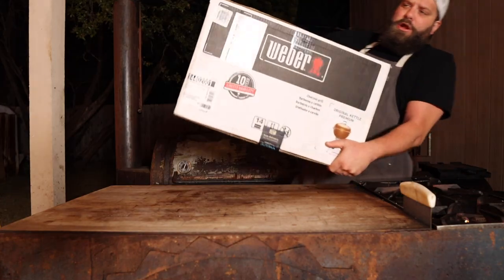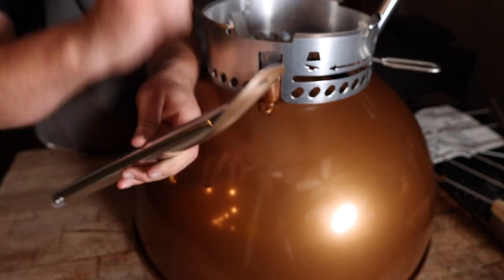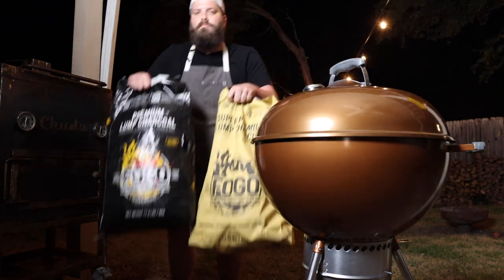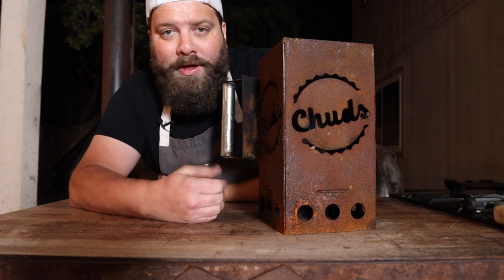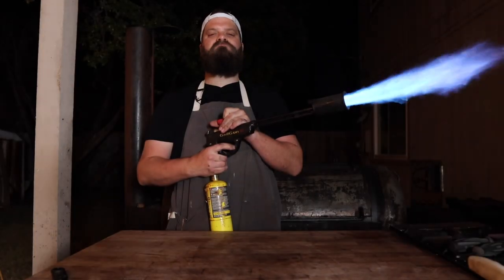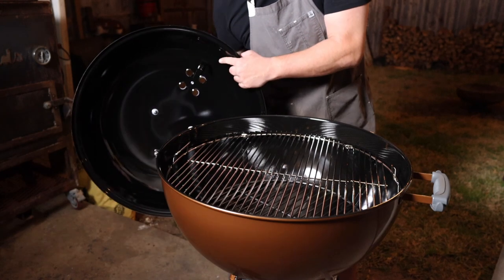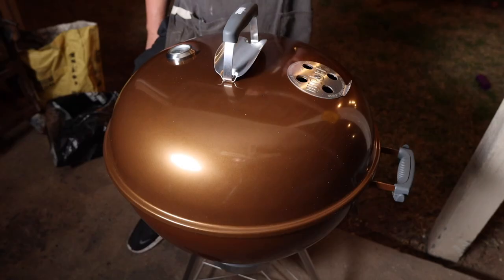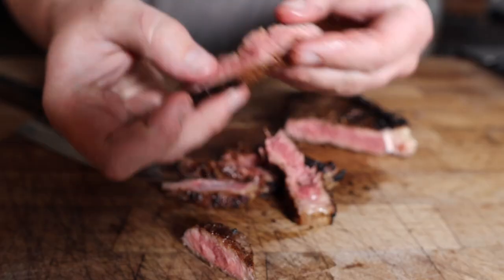Unboxing and Assembling your Weber Kettle Grill | ft. Chuds BBQ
Full list of things Bradley Robinson of Chud’s BBQ uses and recommend in this video of unboxing, how to built and set up the Weber Charcoal Kettle Grill for the first time: